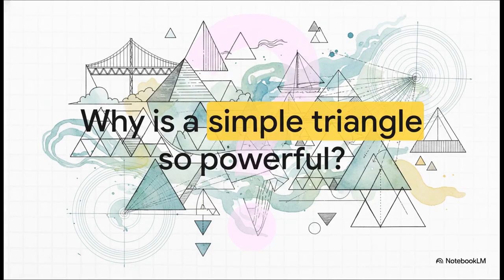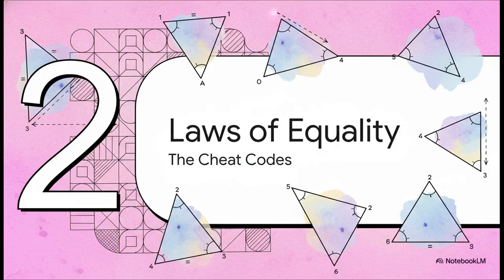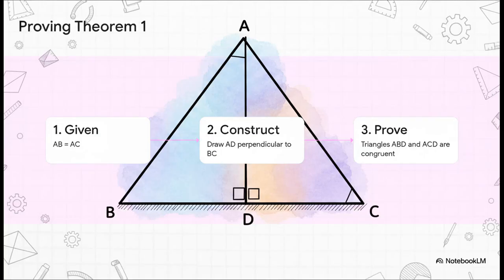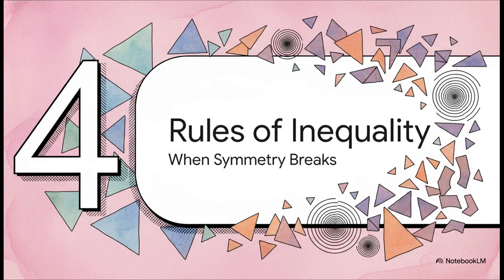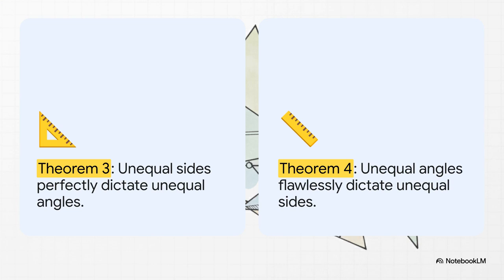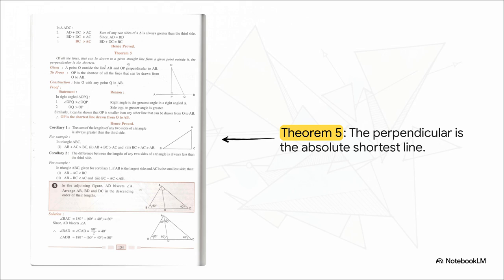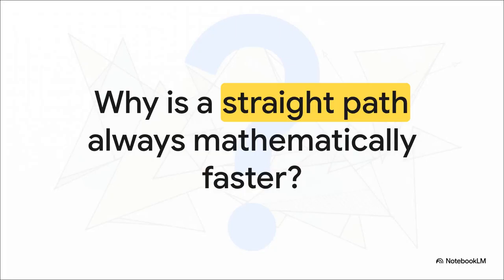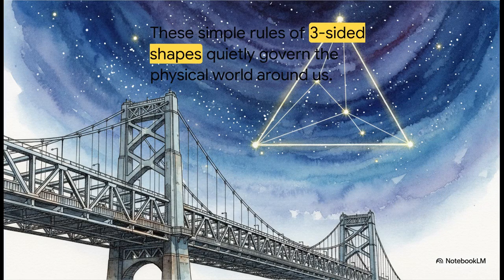Isosceles Triangles [Including Inequalities] - Maths Chapter 10, Class 9 ICSE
An isosceles triangle is defined as a triangle with at least two equal sides. A key rule to remember is that if two sides of a triangle are equal in length, the angles directly opposite those sides are also equal. The reverse is true as well, meaning if you find two equal angles in a triangle, the sides opposite them must be equal. Furthermore, an equilateral triangle has all three sides equal and therefore automatically follows all the properties of an isosceles triangle.

These triangles also have several unique geometric properties involving their dividing lines. For instance, if you draw a line from the top vertex that cuts the top angle perfectly in half, that line will intersect the base exactly in its middle and form a perfect right angle. Similarly, a straight line drawn upward from the exact middle of the base at a ninety degree angle will always pass directly through the top vertex. Additionally, if you extend the two equal sides outward past the base, the outside angles created will be identical.

When dealing with triangles that have unequal sides, specific inequality rules apply. The fundamental rule is that the longest side of a triangle is always directly opposite its largest angle, and conversely, the largest angle is always opposite the longest side. There are also strict rules about how side lengths relate to each other to even form a triangle. Specifically, the combined length of any two sides of a triangle must always be strictly greater than the length of the third side, and the difference between any two sides must always be less than the third side.